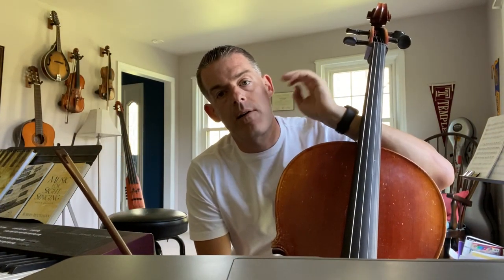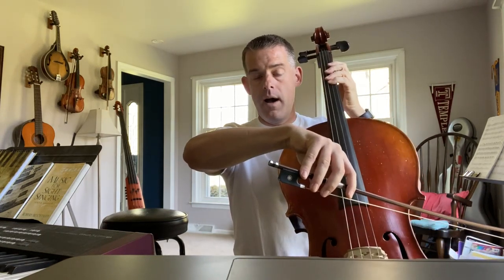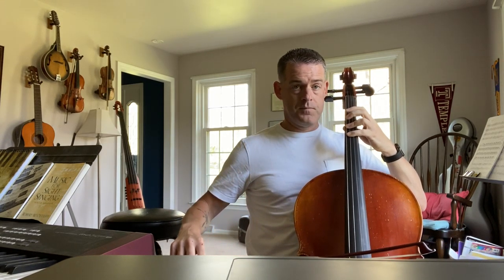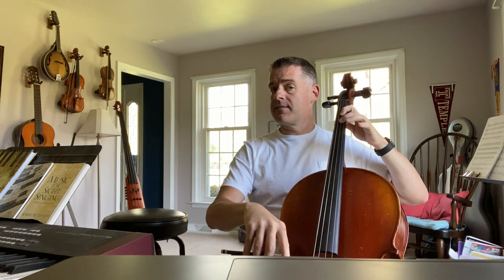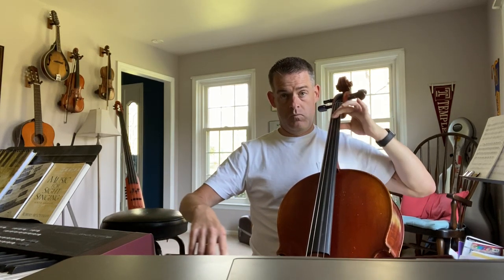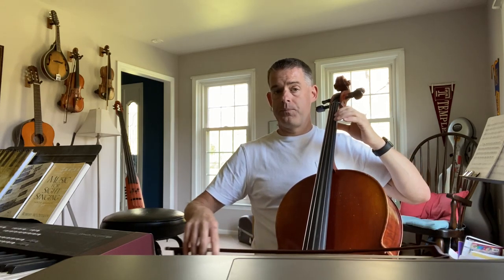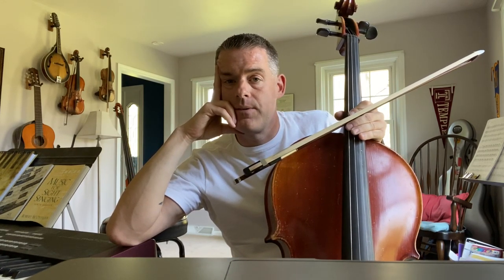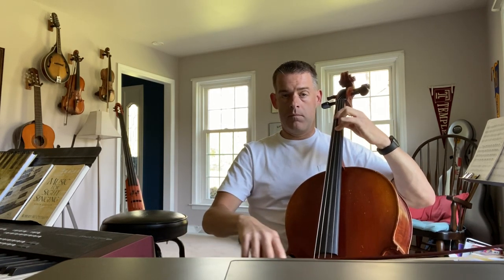EE BK 1 #137-140 cello